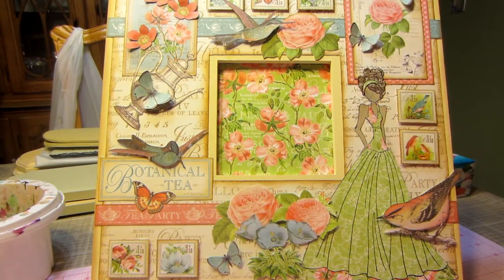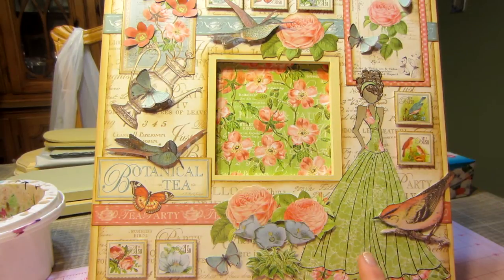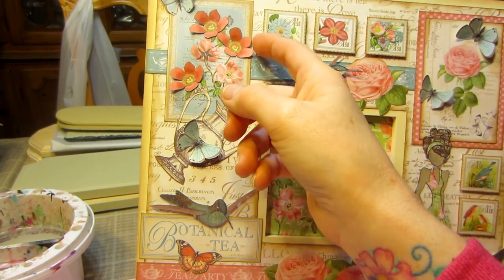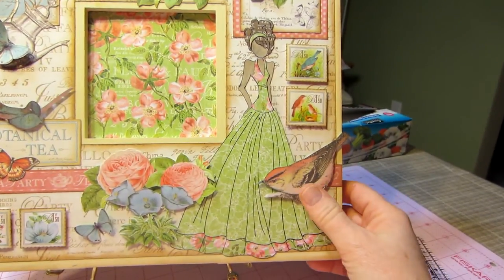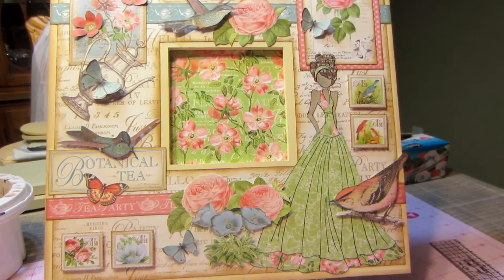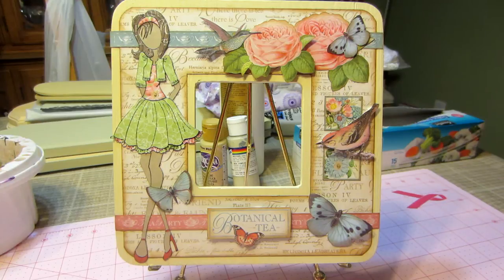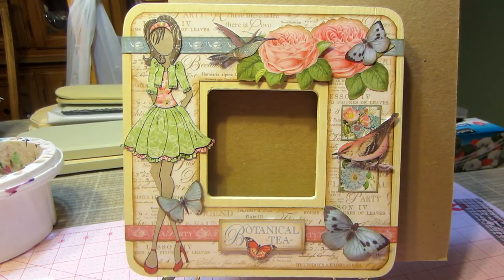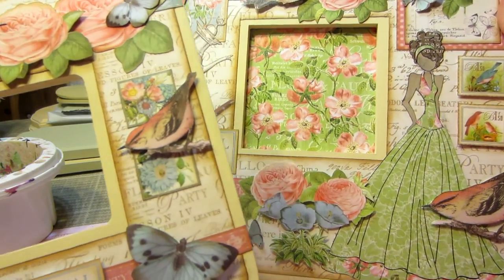Altered Picture Frames with Botanical Tea by G45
I altered these frames using fussy cut pieces from the paper line. I also used some of the Prima doll stamps. So pretty, TFW, Sara